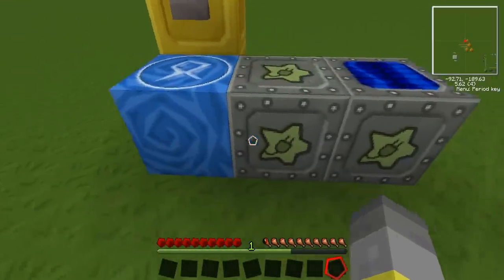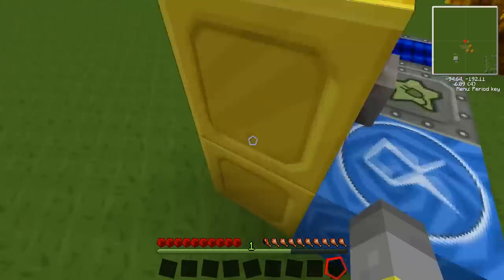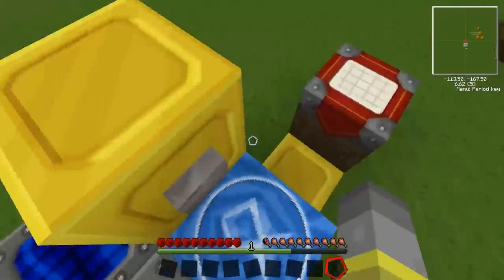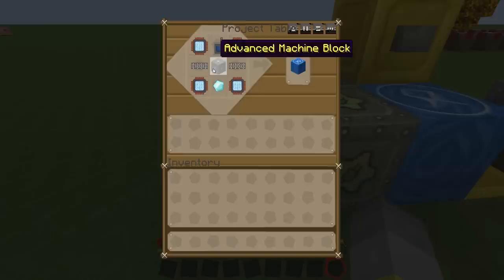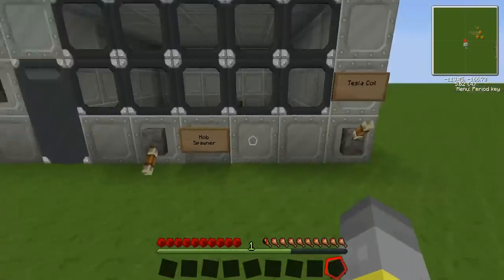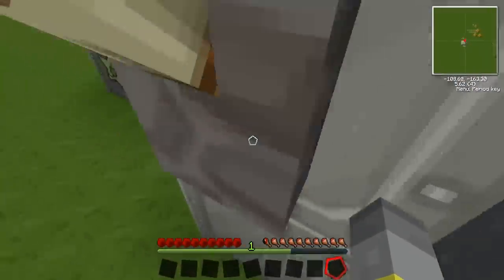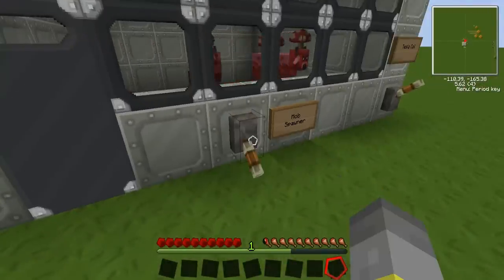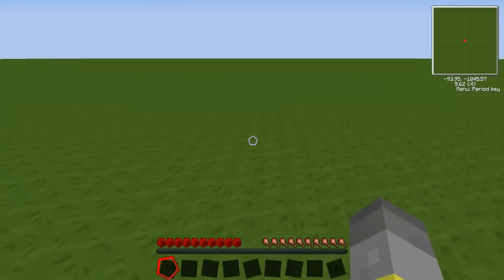Tekkit The Teleporter and The Tesla Coil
This is another Tekkit tutorial This time about the teleporter and the tesla coil two end game machines. Hope you enjoy the video

●Tekkit v 3
●Texture Pack : Sphax BDCraft 64*64